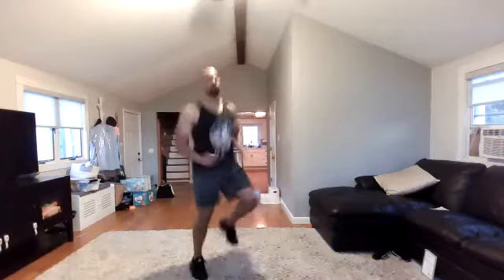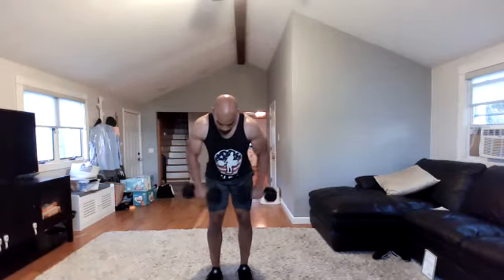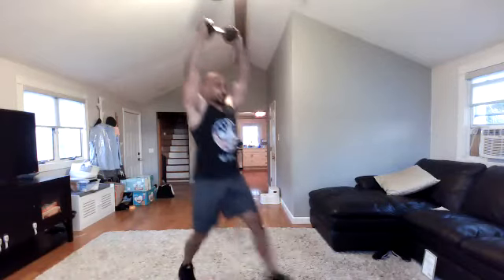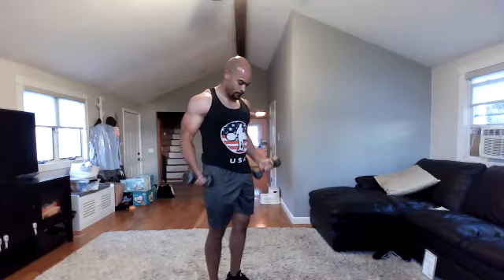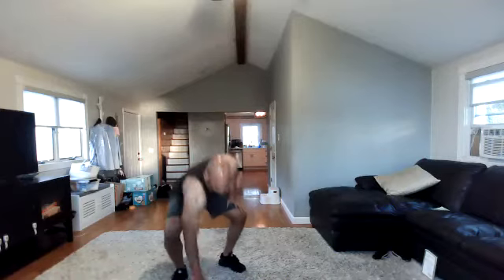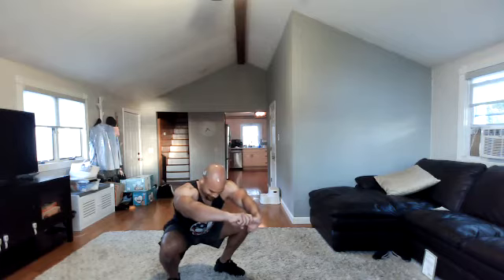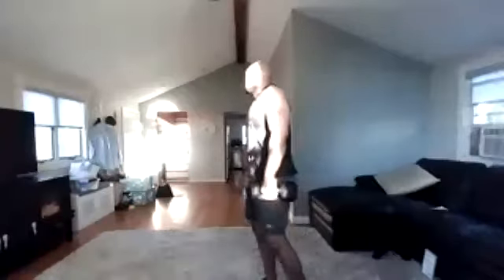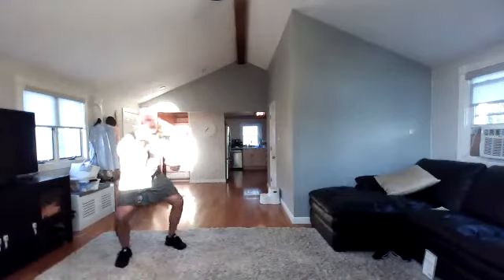Dynamic Power 10/20/2021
1. In out Squat 20 sec, Squat Hold 20 sec x3 EACH
2. Dumbbell Rows palms back 20 sec, forward 20 sec, face each other 20 sec
3. Squat + Overhead Press + Overhead Lunges
4. Burpees 30 sec, Plank Jacks 30 sec
5. Dumbbell Curls 20 sec in each range
6. Flutter Kicks 15 sec, Scissors 15 sec, Russian Twist 30 sec
7. Plank Twist